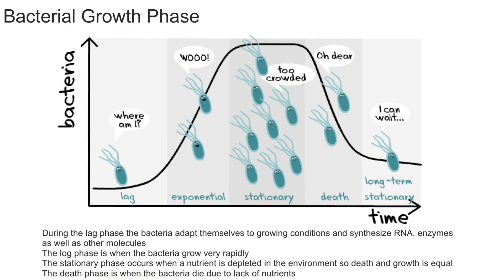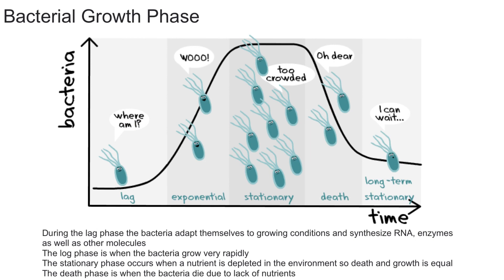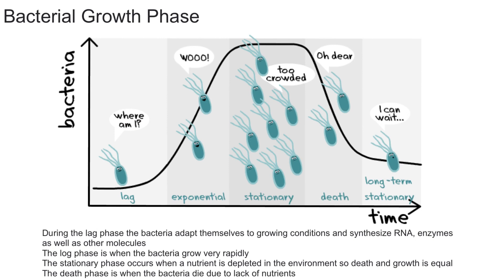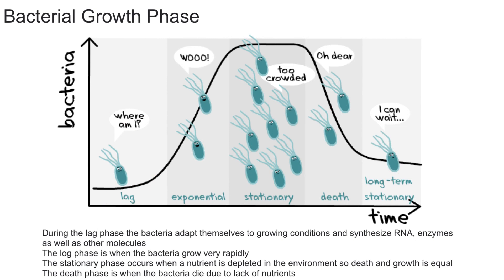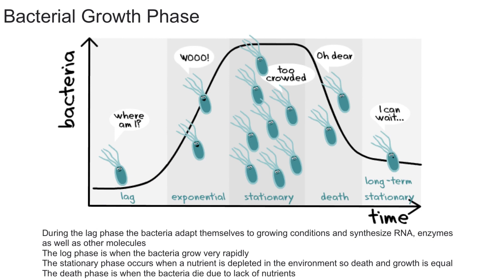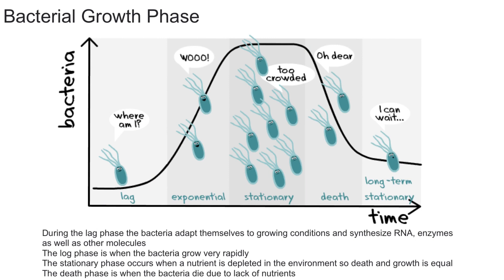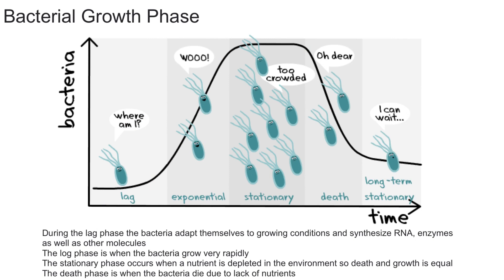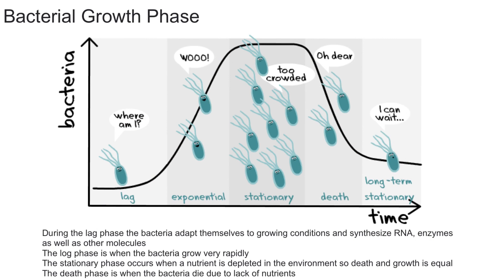Bacterial Growth Phases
This video explains the different phases of bacterial growth and what occurs during each phase. This video explains what happens in the lag phase of bacterial growth, the log/exponential phase of bacterial growth, the stationary phase of bacterial growth, and the death phase of bacterial growth.